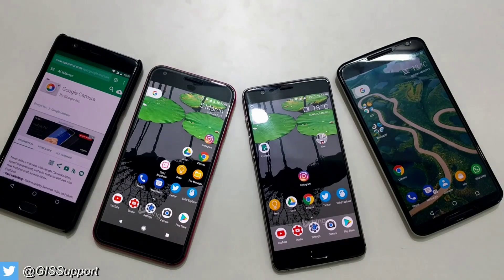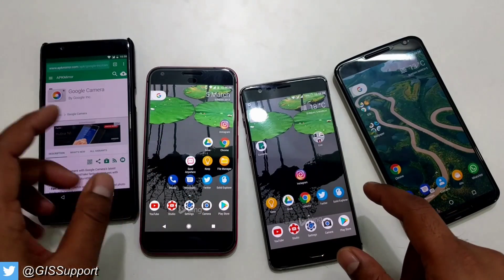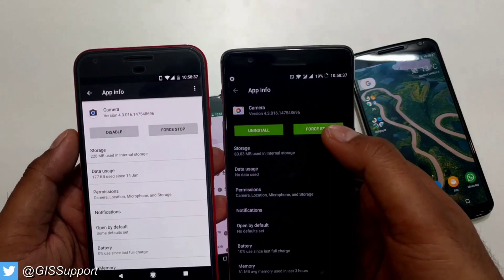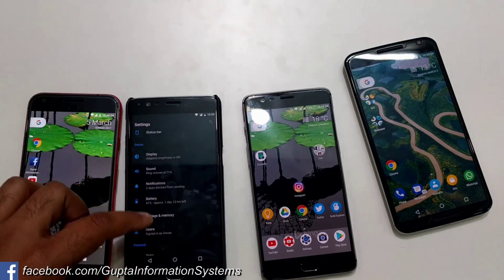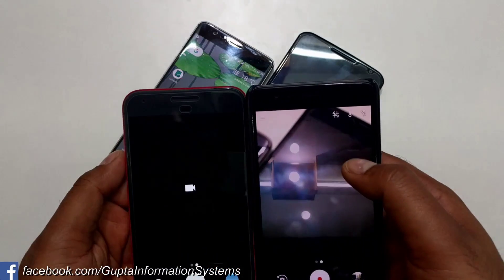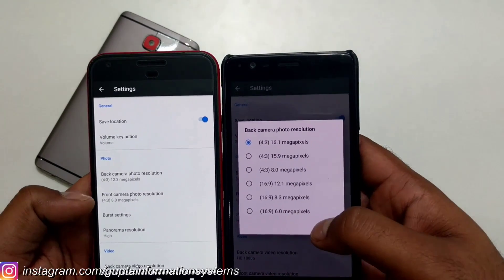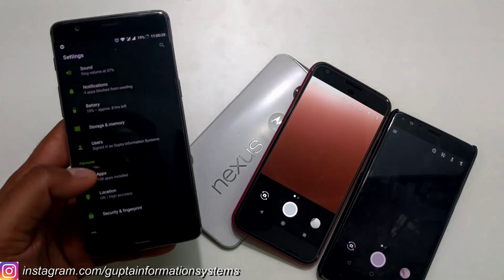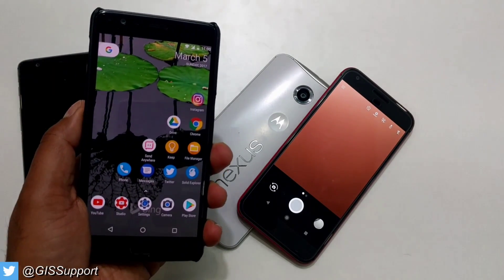[Update] How to Install Google Camera on any Android (Nougat, Marshmallow, Lollipop)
See how you can install google camera on any android mobile device. Google camera app is the simple camer4a app with better video and image stabilization features on it.